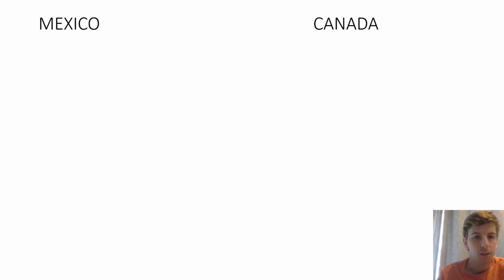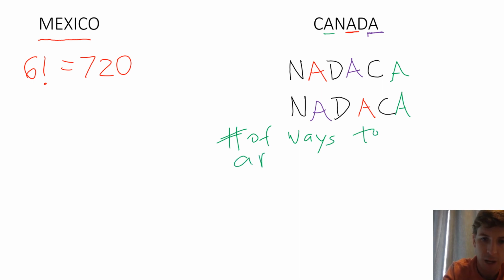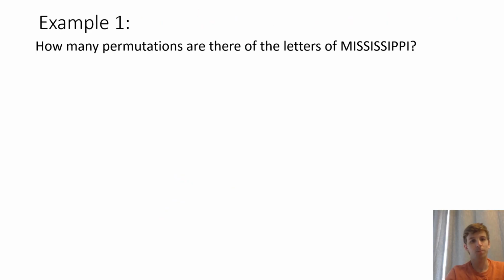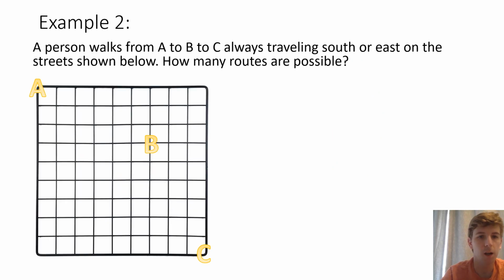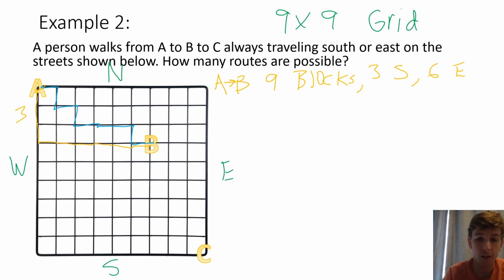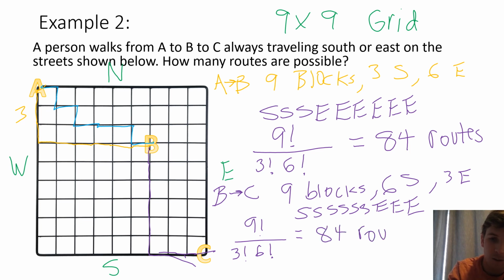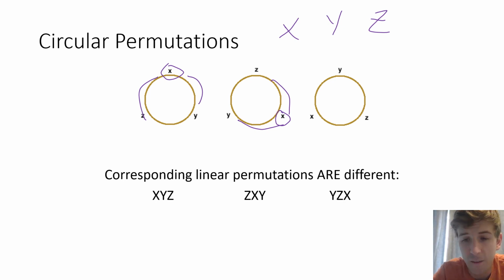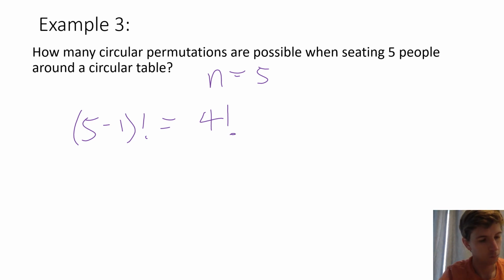AdvPreCalc: 15-4 - Permutations with Repetition; Circular Permutations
Advanced Precalculus: Permutations with repetition, circular permutations